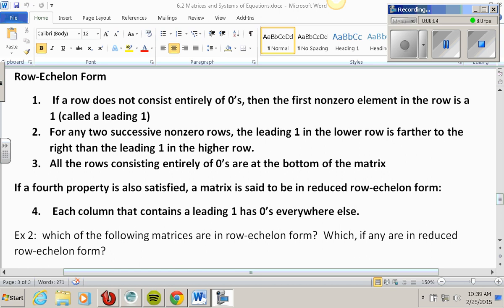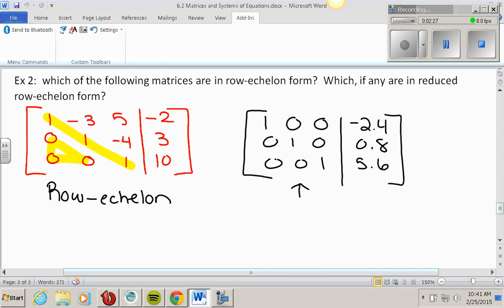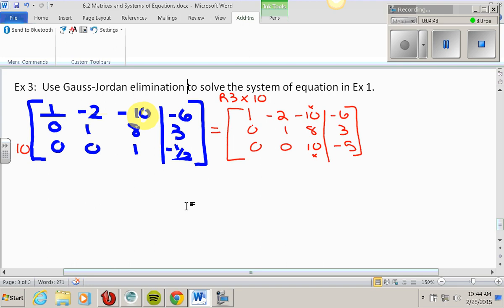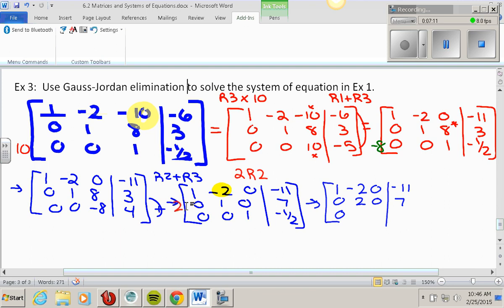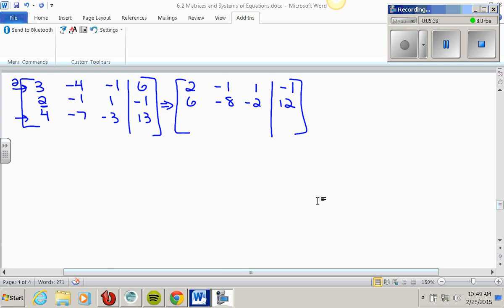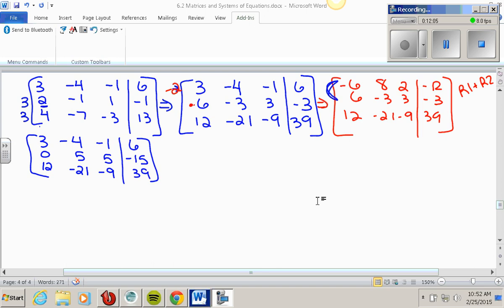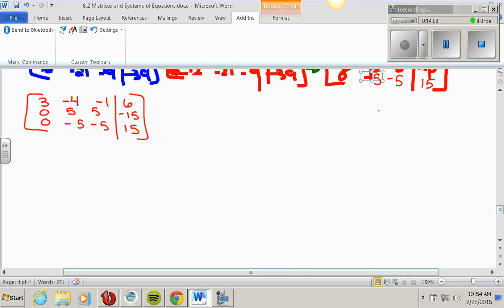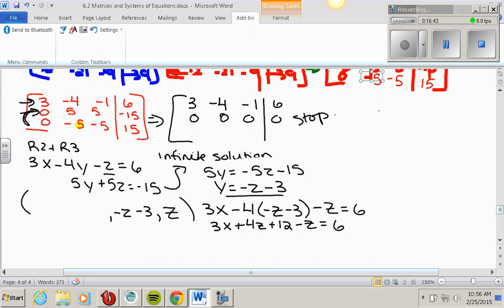Reduced Row Echelon Form 6.2.2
Reduced Row Echelon Form. Video 6.2.2; PreCalc